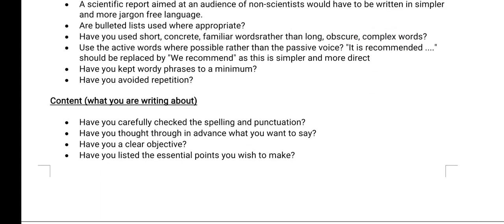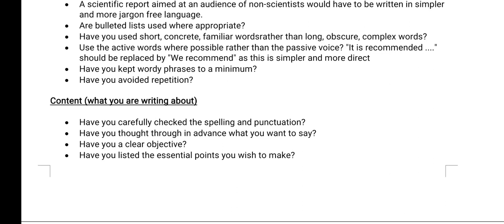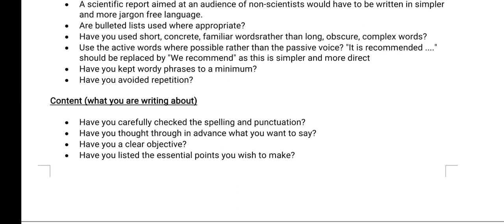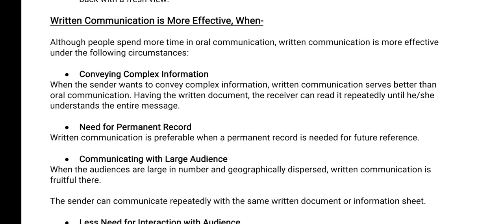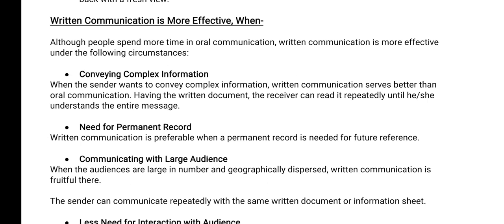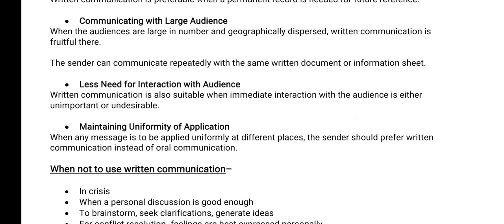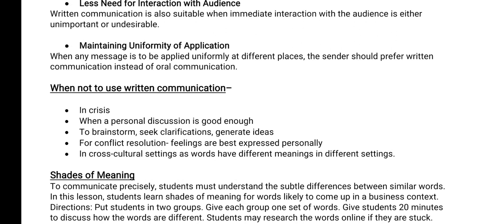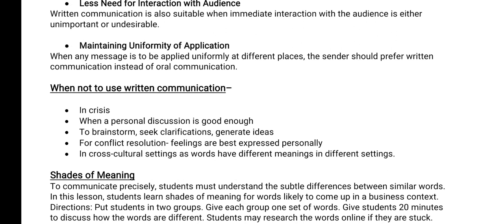EFFECTIVE WRITTEN COMMUNICATION PART 3